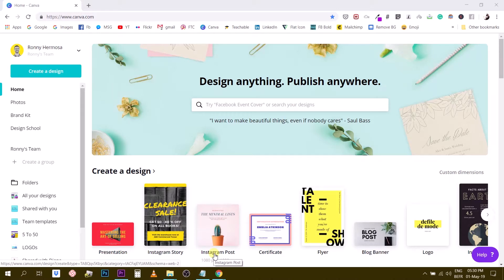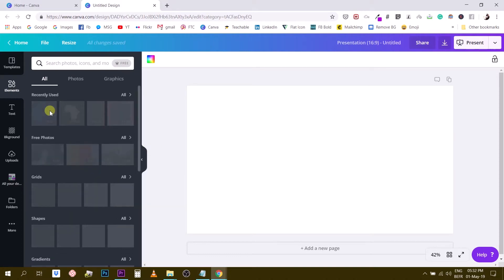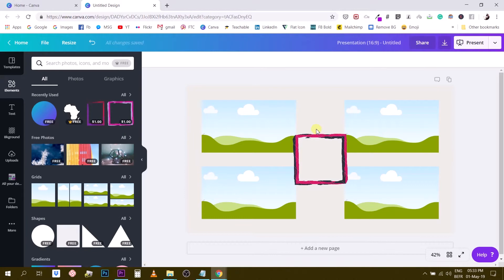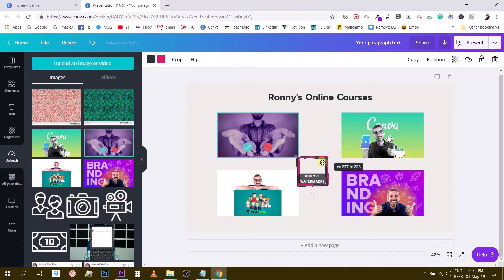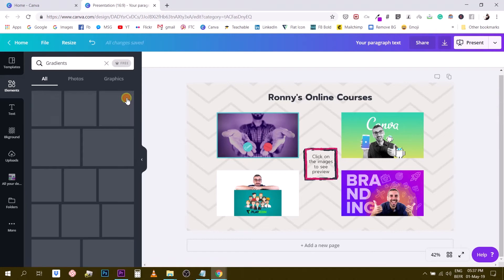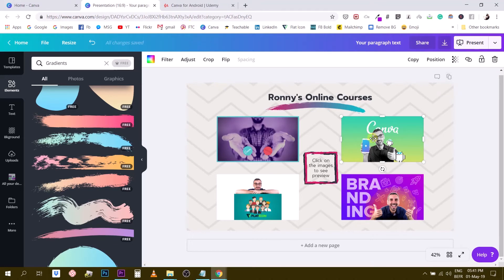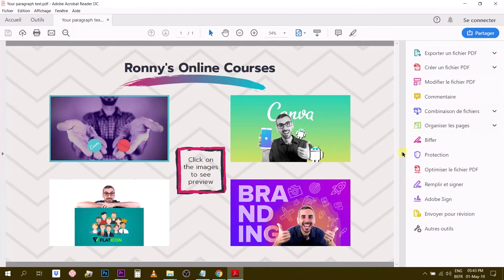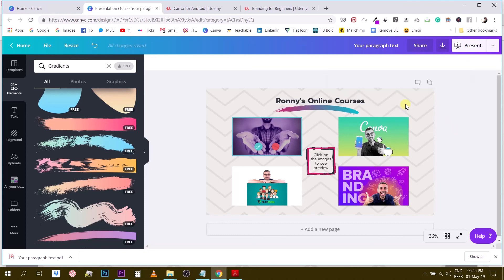Canva: How to create Clickable PDFs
Need to send a business proposal or show your portfolio to a client? Create a PDF with links.

Ronny.